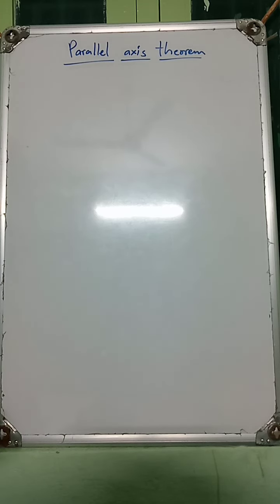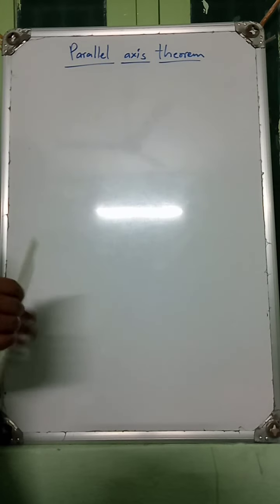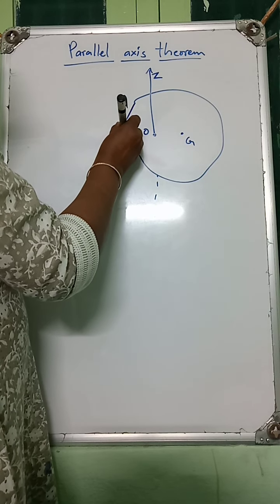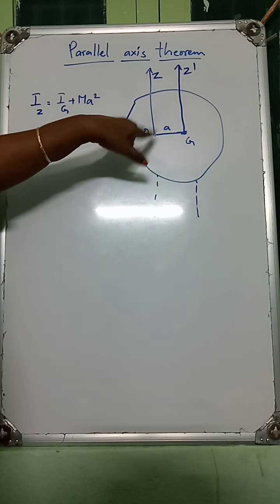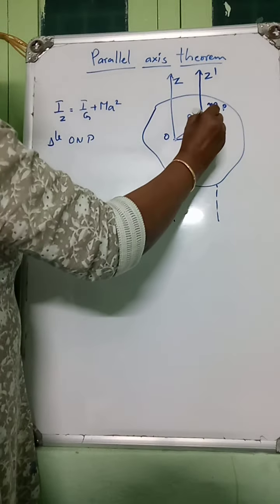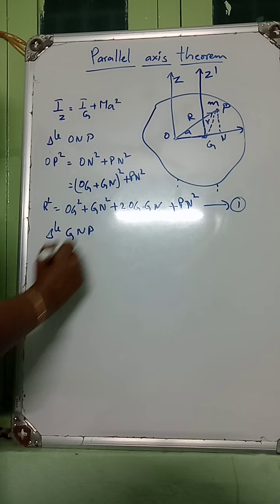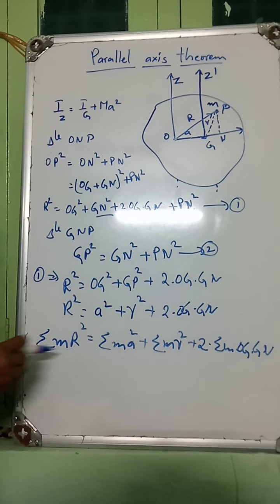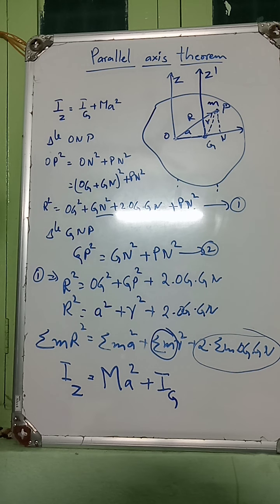Parallel axis theorem for class 11th students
It is very important concept for Board exam also for NEET n IIT JEE.
Guarantee question in Board exam